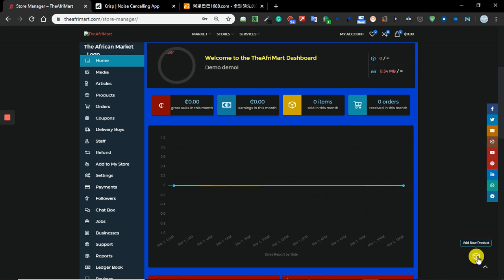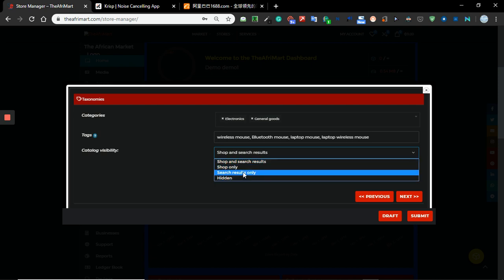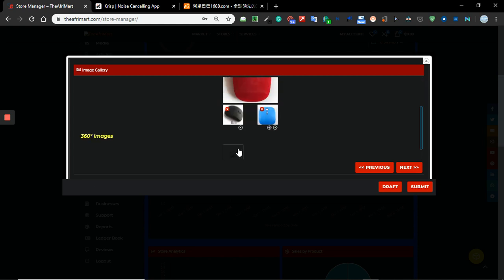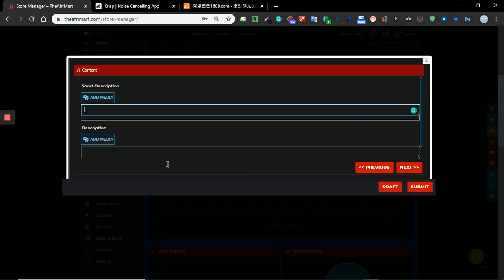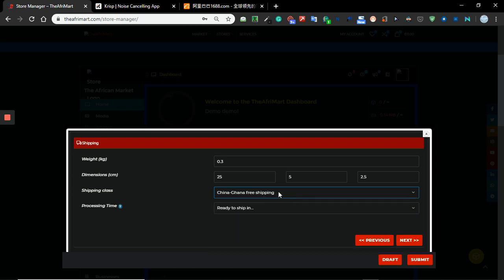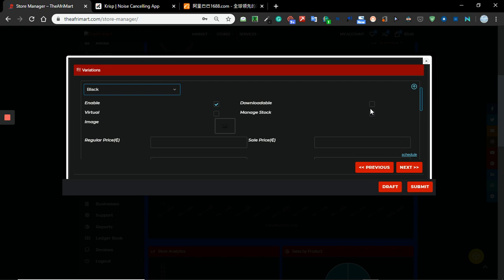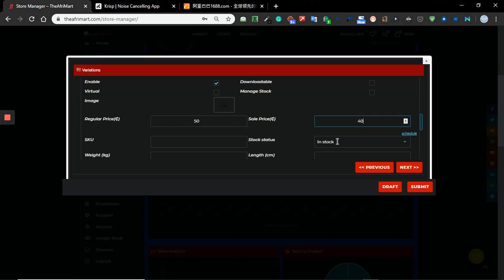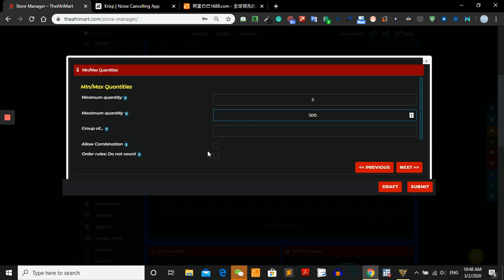Creating variable products (25 mins)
This is an extensive video on how to create your products for sale on Theafrimart.